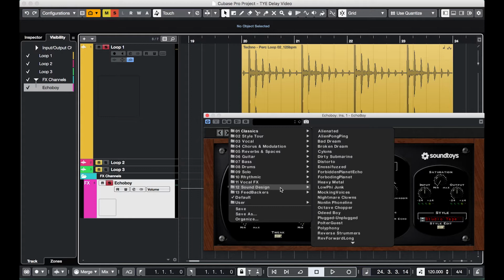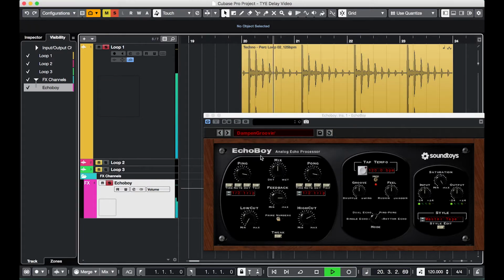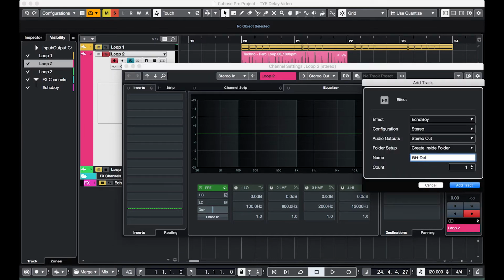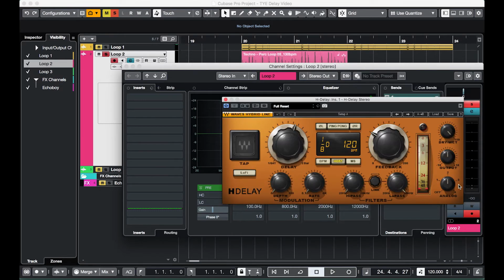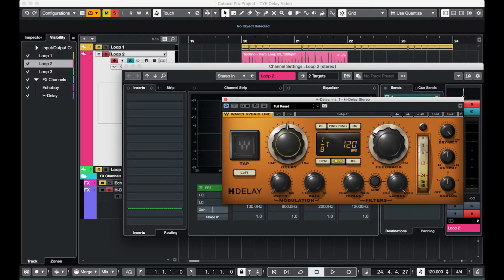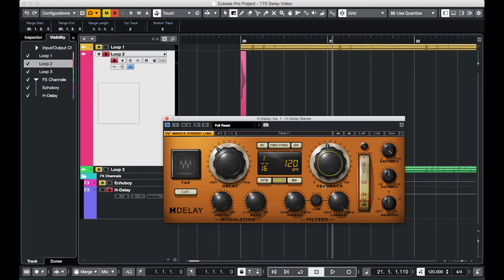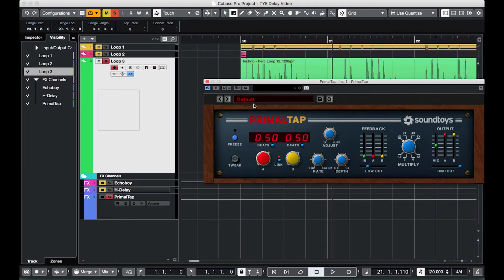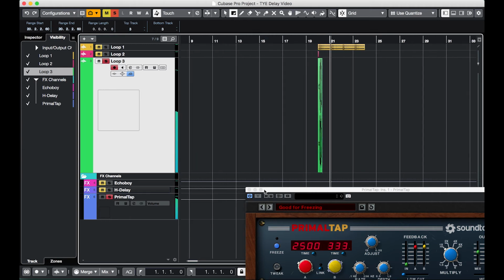Studio Sessions: Alex's Top 3 Delays Plug-ins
Studio and Technical Manager Alex Hollingsworth shows you his to 3 delay plug-ins.